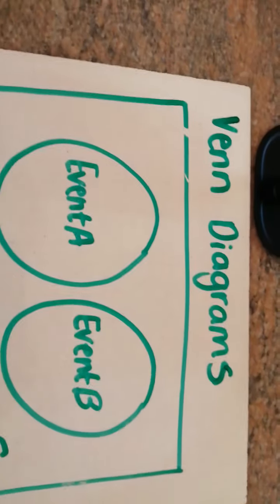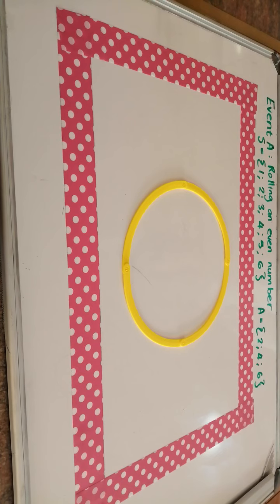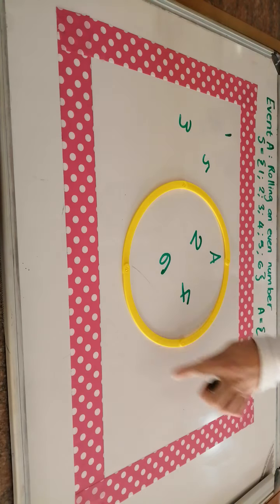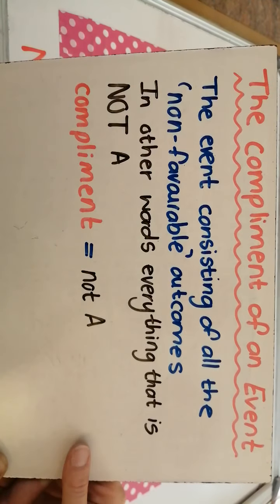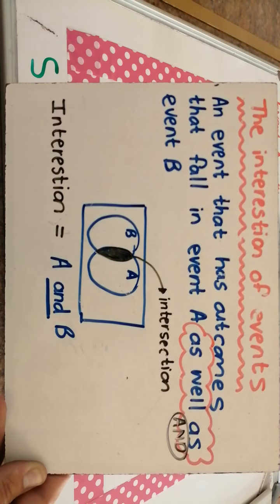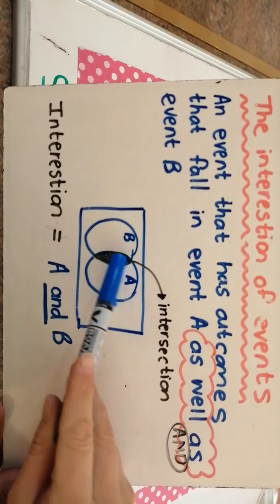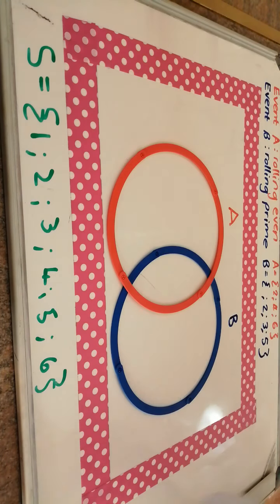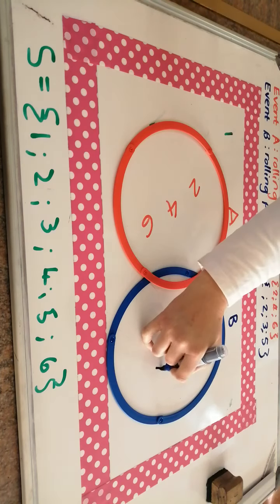Probability lesson 2 part 1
Venn diagrams, Union and intersection on compliments